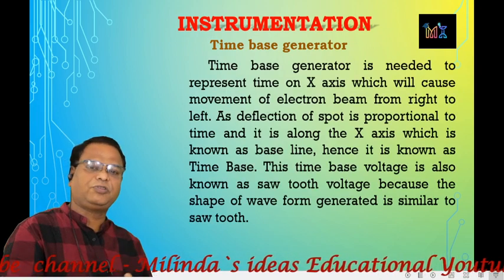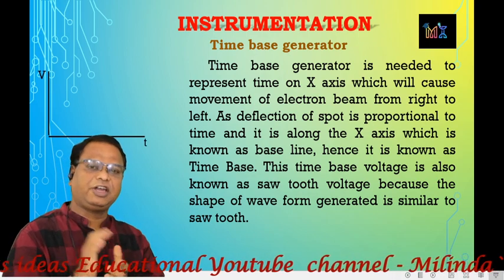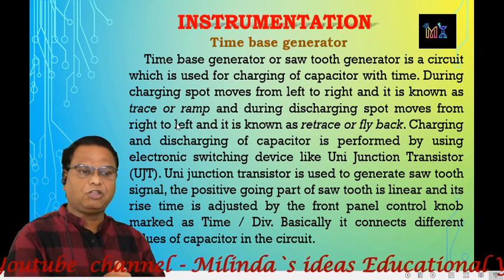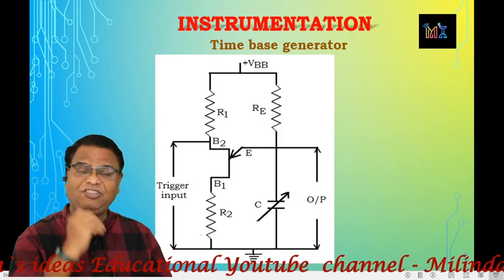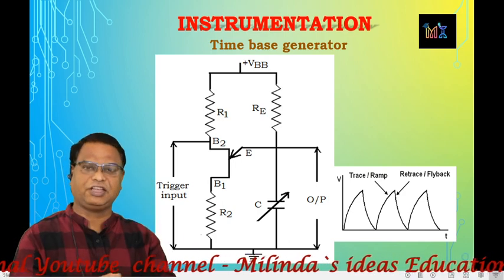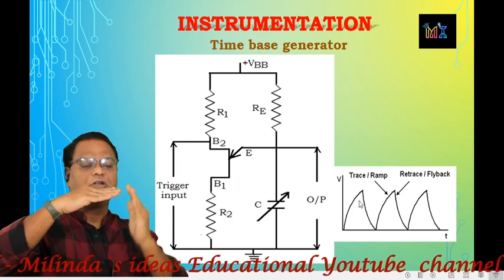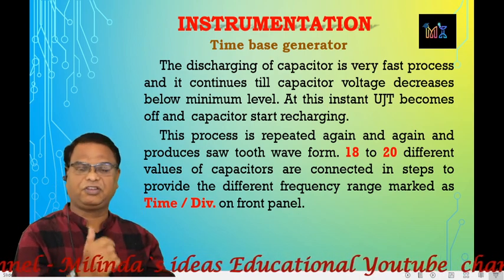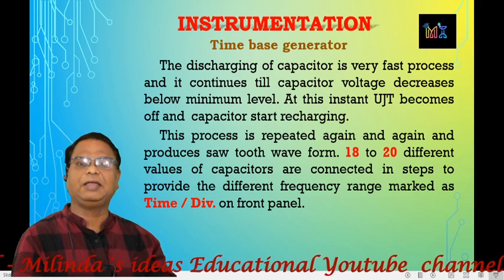Function and working of Time base generator of CRO by Milind Dhodare JSM college Alibag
What is necessity of Time Base Generator in Cathode Ray Oscilloscope? Why it is  known as saw tooth generator? Explanation of time base generator by using circuit diagram and waveform.